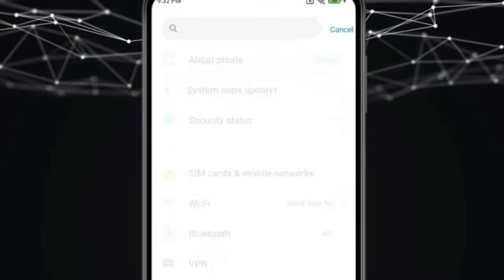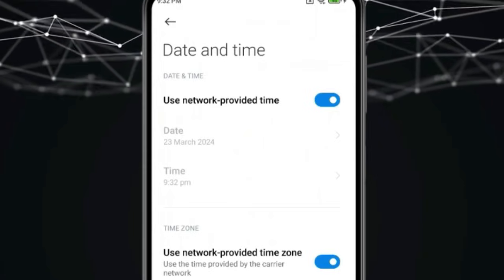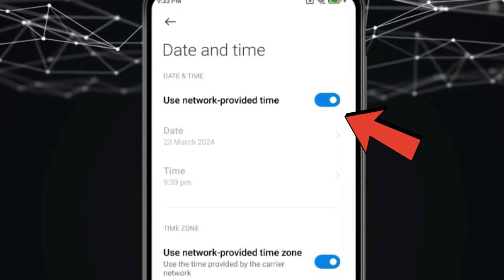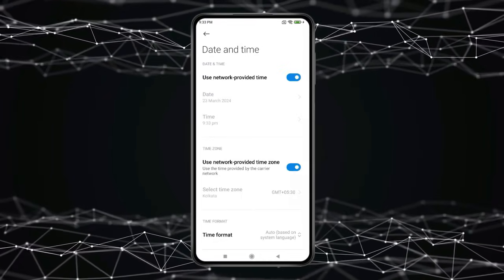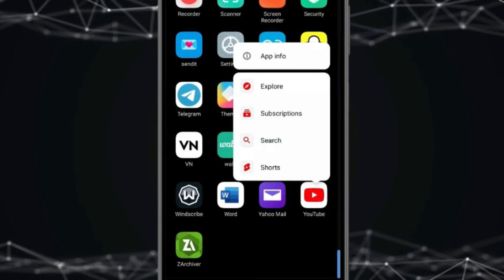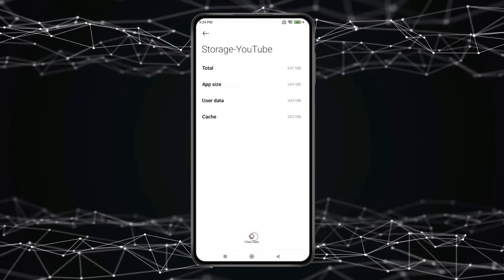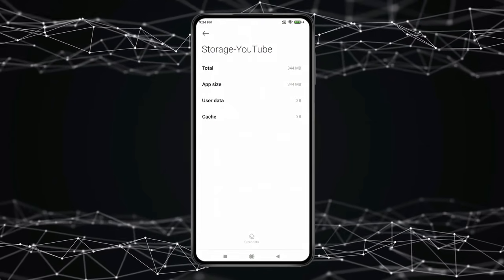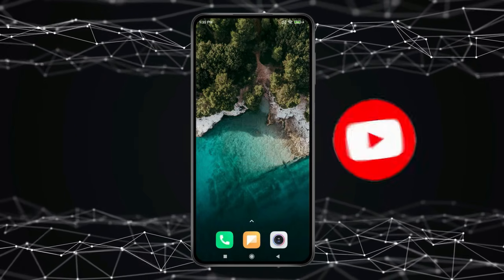How to Fix Youtube Error 400 in Android 2024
Youtube 400 Network Problem

HashTags
Related Searches
youtube 400 error
youtube 400 server problem
youtube 400 error samsung phone
youtube 400 error fix
400 error youtube
how to solve 400 error in youtube
how to fix 400 error youtube